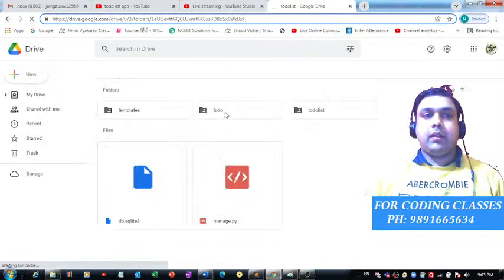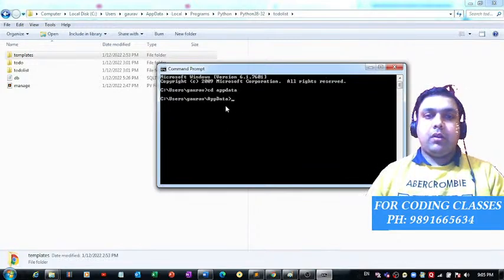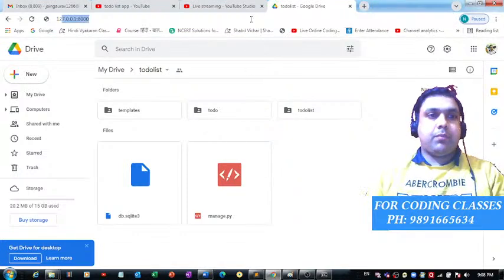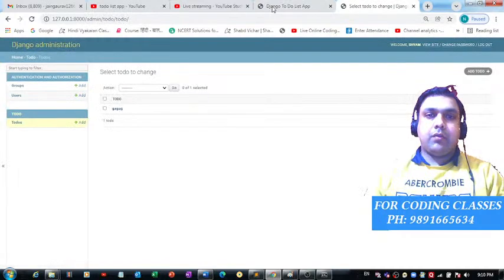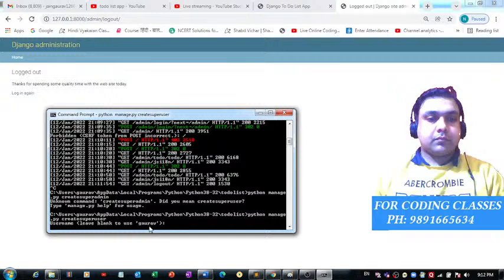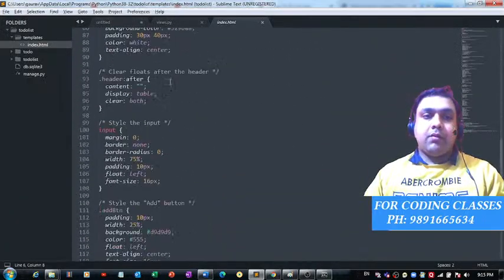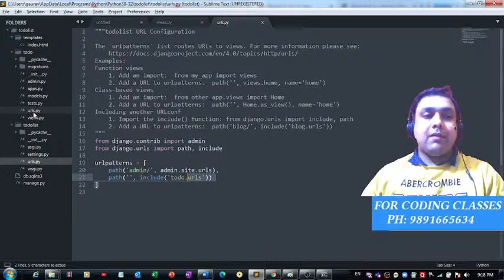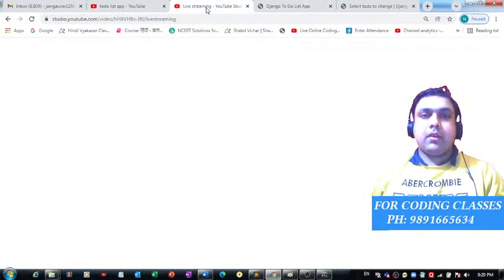Django To Do List App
In this tutorial we will learn to use django to create the todo list application.